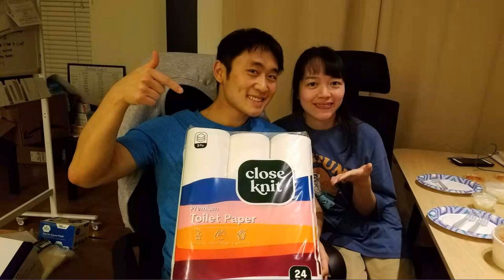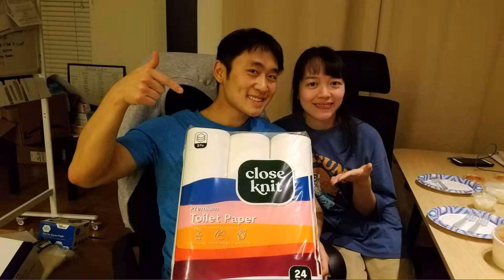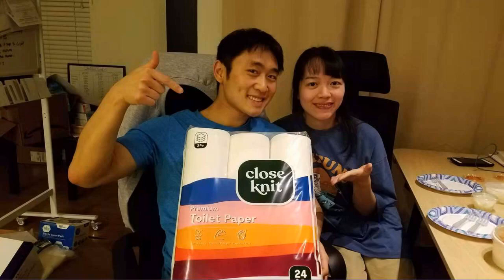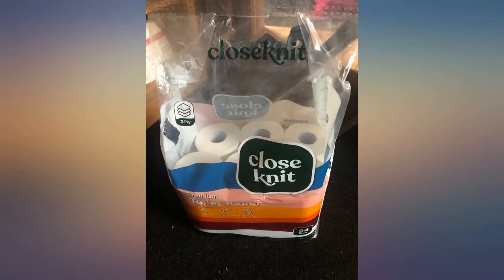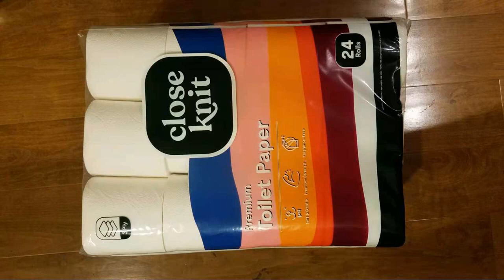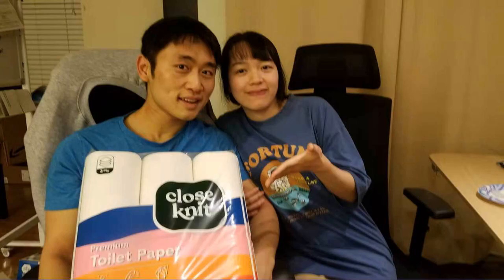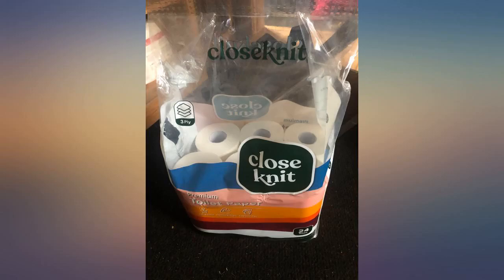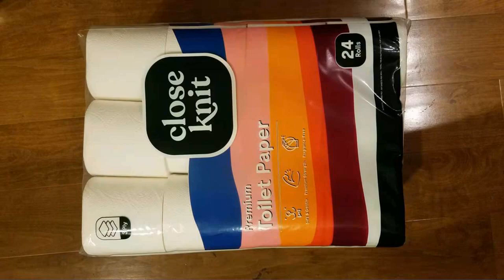Toilet Paper Bulk Pack, 24-Roll - 3 Ply Bath Tissue with 237 Sheets per Roll - review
Toilet Paper Bulk Pack, 24-Roll - 3 Ply Bath Tissue with 237 Sheets per Roll - Septic-Safe and Eco-Friendly by CloseKnit

Main Features:
-  [Size] 24 Rolls / 725.38 SQ Feet (67.39m2) / 237, 3-ply tissue paper sheets per roll / 4.49 IN x 4.09 IN (11.4 CM x 10.3 CM). Large toilet tissue size 4 IN x 4 IN.
-  [Plush and Pampering] - Stock up on bulk toilet paper packs from CloseKnit to worry less, wipe better, and run fewer shopping errands. Your 3-ply bath tissue supply feels great and keeps you prepared.
-  [Triple Absorption] - Get more bathroom visits from every roll. Your extra-absorbent toilet tissue roll features 3 durable layers. Experience superior absorption and sensitive-skin-friendly softness.
-  [Fabulously Flushable] - Push the flush handle, wash your hands, and walk away. Don't worry about your septic safe toilet paper clogging the pipes; it's great for any septic, sewer, or compost system.
-  [Eco-Friendly Cleanups] - Take care of the planet while you take care of business. Your bathroom tissue is Rainforest Alliance Certified for its climate-conscious use of natural pulp and recycled fiber.